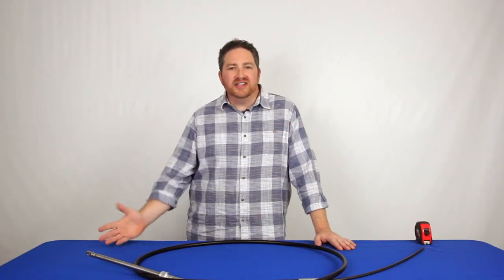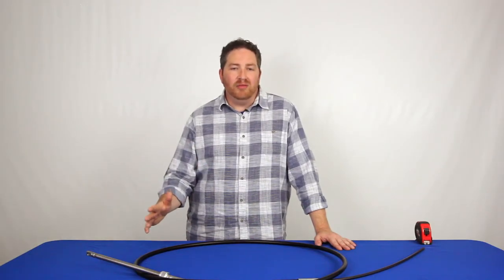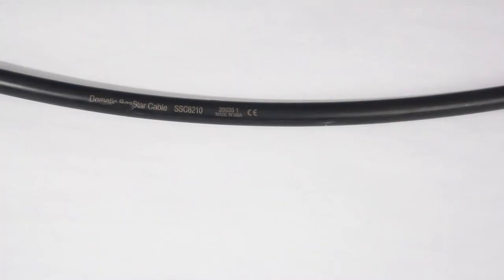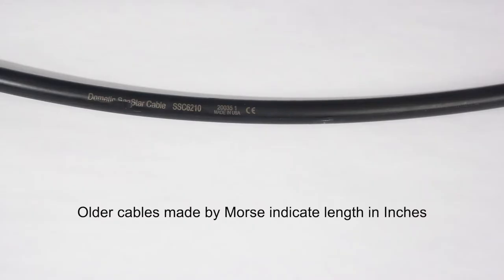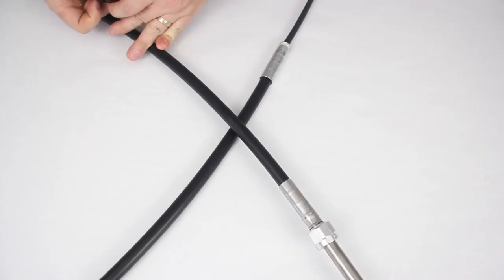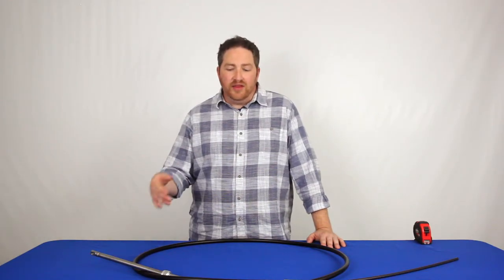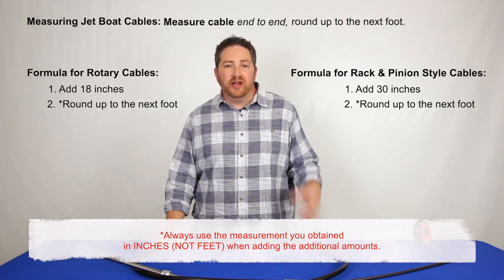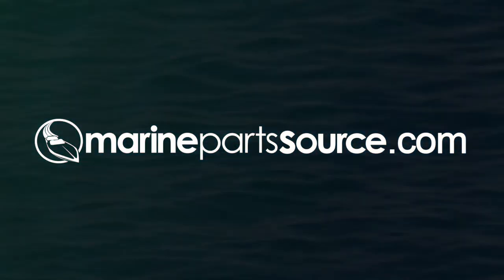How To Correctly Measure Your Boat's Steering Cables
One of the most returned items we receive at Marine Parts Source is steering cables. In this video we show you how to correctly measure your boat's steering cables so you can save time and avoid returns.

As always if you have any questions check us out at marinepartssource.com or give our ABYC certified experts a call at

Sections
0:00 Intro
0:48 First Mistake
1:07 Product Part Number
1:19 Finding the Part Number
2:06 Manually Measuring Cable
2:28 Properly Measuring Cable
2:47 Formula for Calculating
3:35 Other YouTube Video
3:45 Further Questions